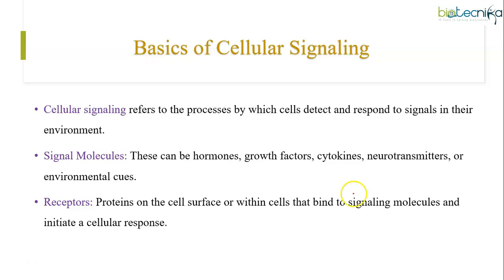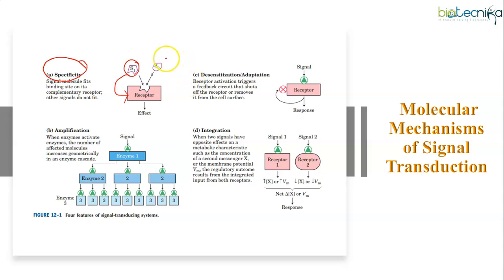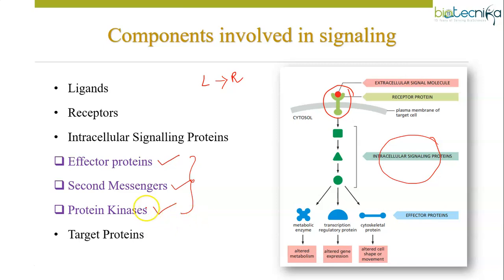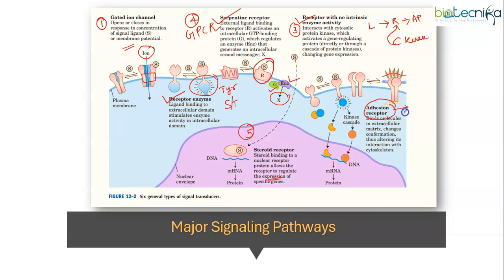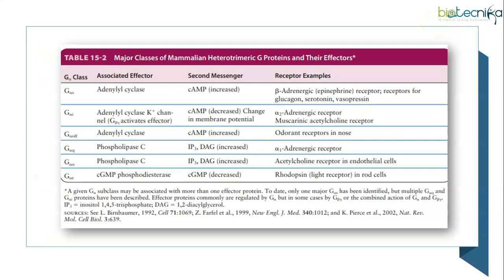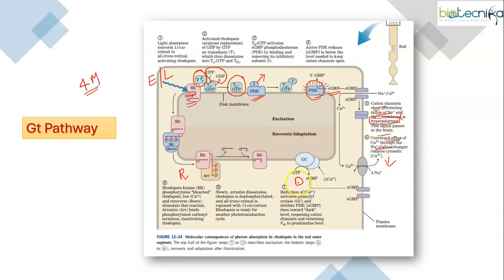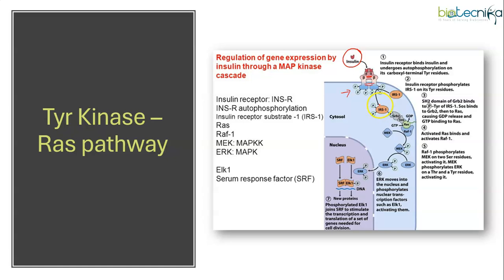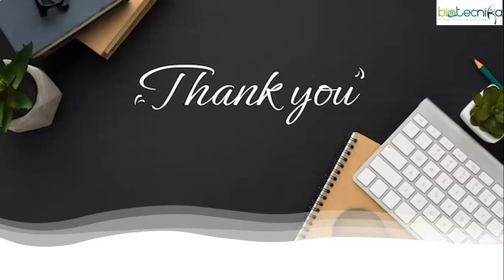Cellular Signaling Mechanism From Basics to Advanced For CSIR NET Life Science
Are you preparing for the CSIR NET Life Science exam? Understanding cellular signaling is crucial to excel in this competitive exam. In this video, we’ll take you through the fundamentals of cellular signaling mechanisms, right from the basics to advanced concepts. Whether you’re just starting or looking to deepen your knowledge, this comprehensive guide is tailored for your success.

🔍 What You’ll Learn:

- The basics of cellular communication and signaling pathways.
- Detailed exploration of key signaling molecules and their roles.
- Advanced concepts that are essential for the CSIR NET Life Science syllabus.
- Tips and tricks to remember complex signaling pathways.
- Prepare effectively and confidently for your exam with our expert insights and clear explanations.

We Simplify = You Qualify ✔️

Beginners - Register For JOSH CSIR NET Life Science Batch & Gear up for CSIR NET Dec 2024 Exam 😮

Exclusive 6 Months & 1 Year Sessions for Dec 2024 & June 2025 Exams

Fill Yourself with JOSH 💪, FIRE 🔥 & Passion for Success in Research Career

Get FREE Internships + Online Study Materials + Animations + PPTs + Test Series + Koncept Revision Tools

🫰Exclusive Feature: Video Backup + PPTs - Each student receives a dedicated study portal with recordings of all classes for convenient revision anytime, anywhere.

Don’t just learn—master the subject and ace your CSIR NET exam!